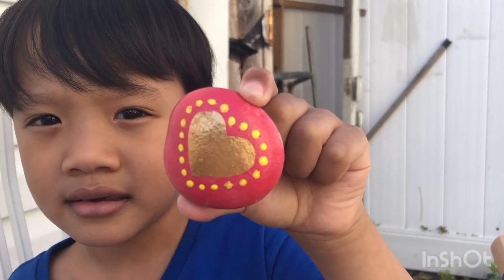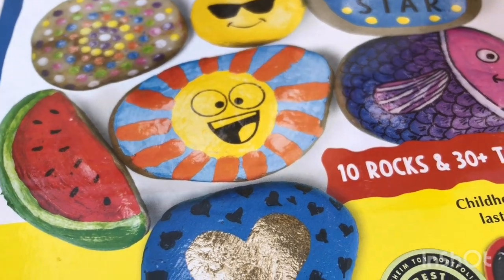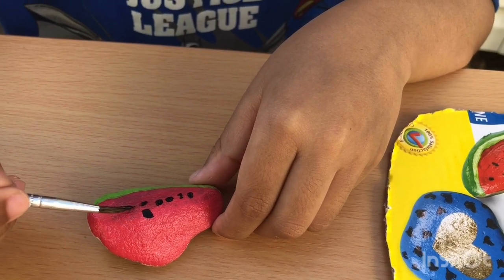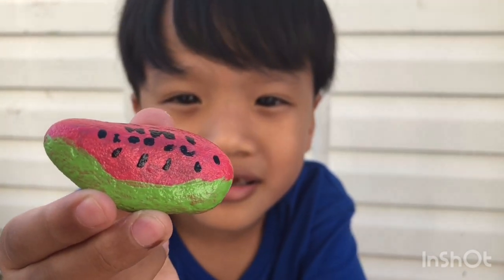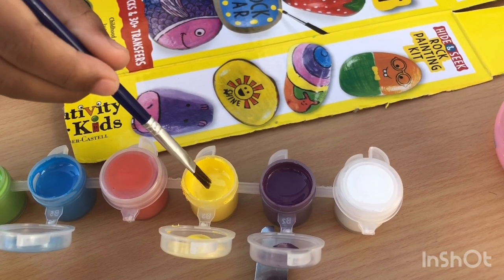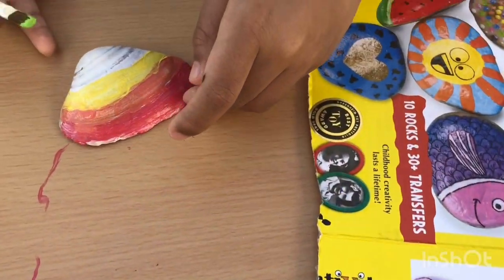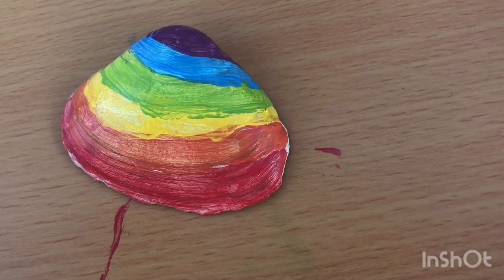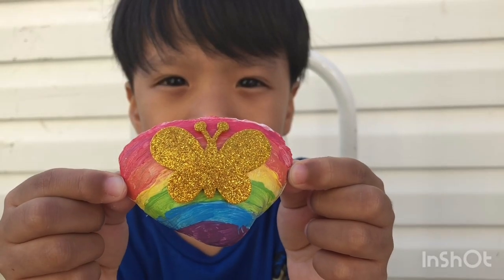Rock Painting | By: Marcus Morete-Flores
Art time with me. Let’s be messy and have fun.